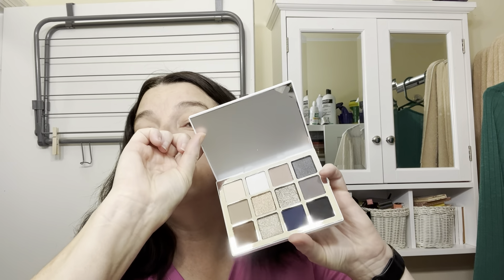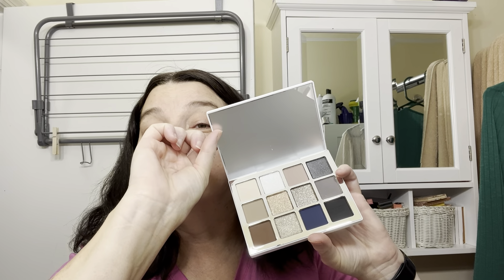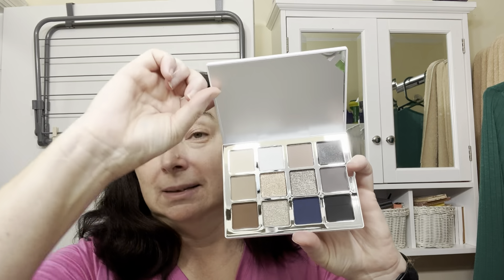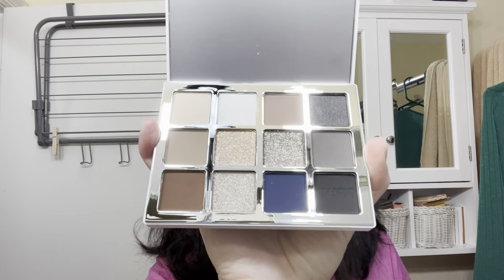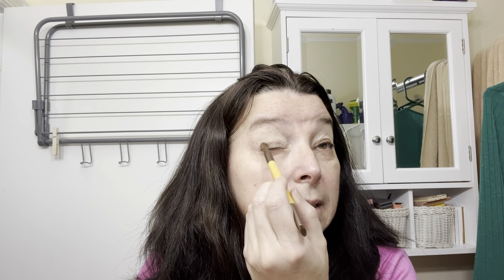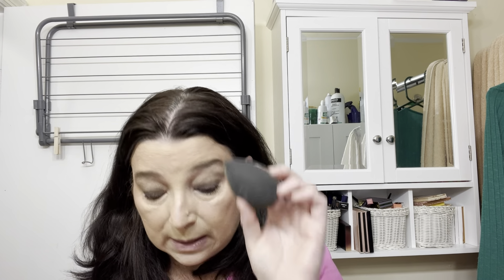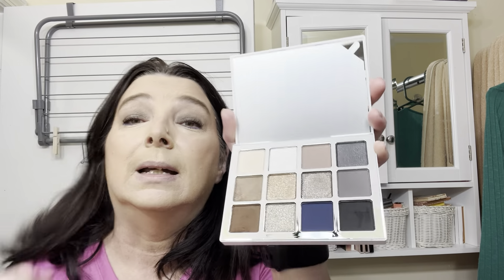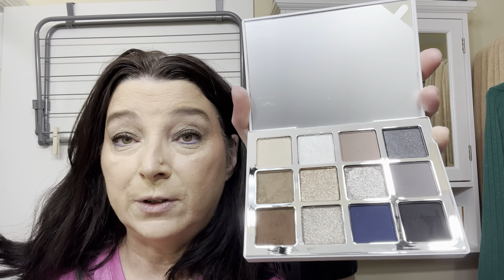First Impressions GRWM Makeup By Mario Ethereal Palette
This may be the most awkward video ever. Some days when I look in the mirror it's my Dad's face I see looking back at me.  Today was one of those days!

I'm struggling with learning how to do thumbnails
Eyes Makeup by Mario Ethereal Palette
Eye Primer Urban Decay primer potion
Eyeliner Loreal Infallible Cobalt Blue
Primer Peter Thomas Roth Matte
Color corrector Sigma duo Light to Medium
Brows Sigma Tint and Tame Eyebrow Gel
Blush One Size
Foundation Estee Lauder Double Wear
Mascara Mac Stack in Chestnut